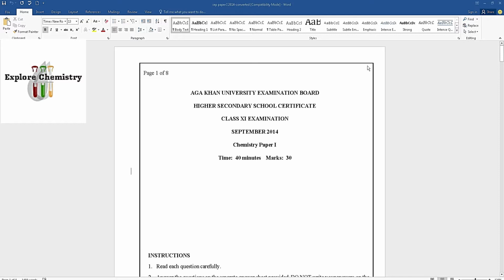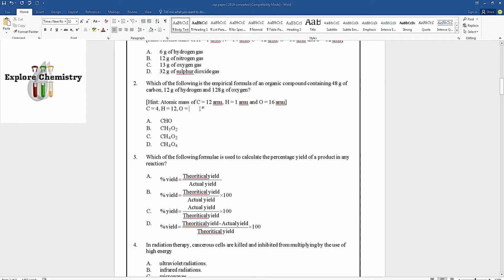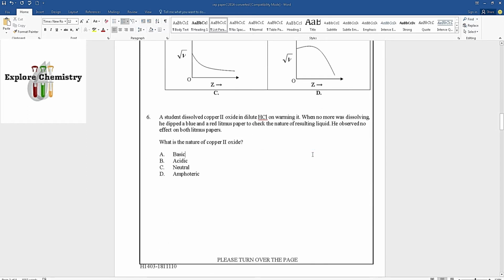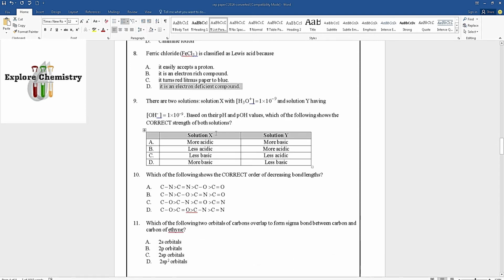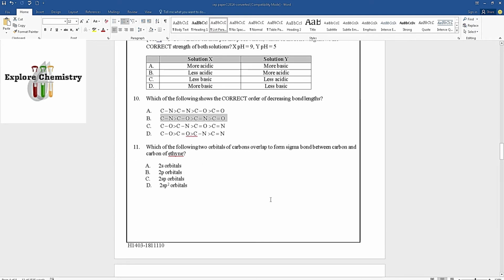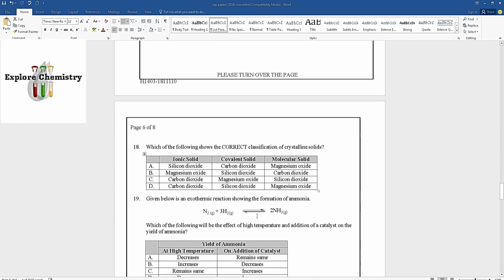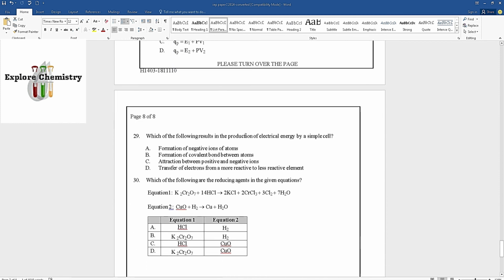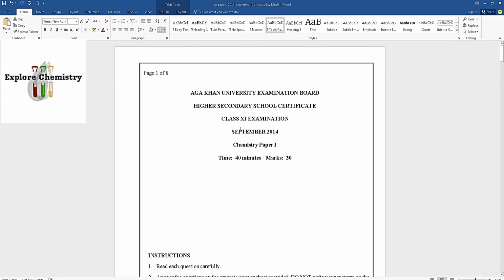AKUEB September Exam Past Paper HSSC I Year 2014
September Exam Papers
Solution of MCQS